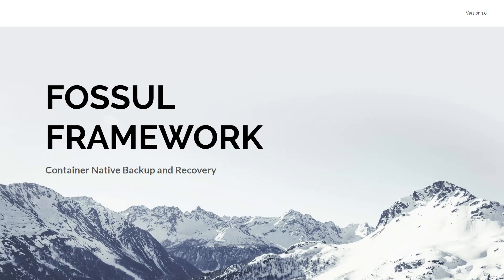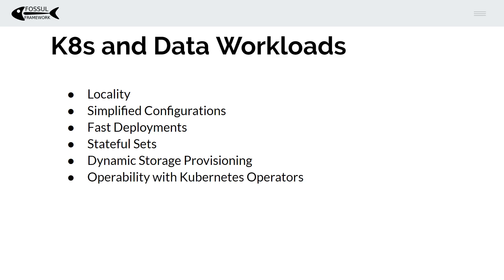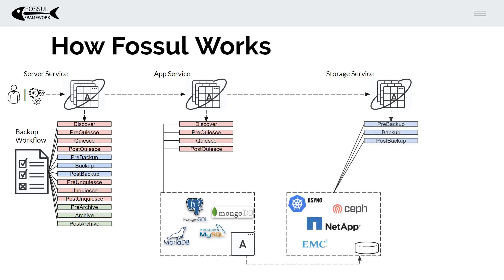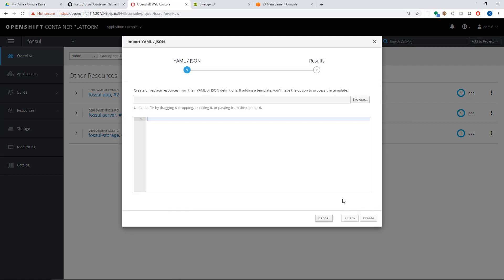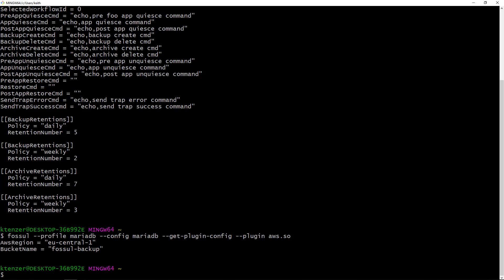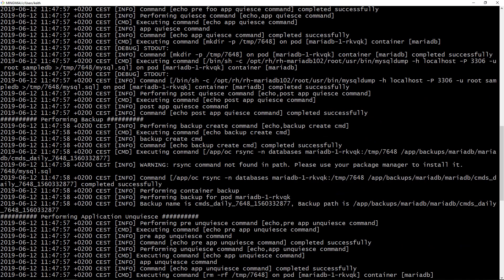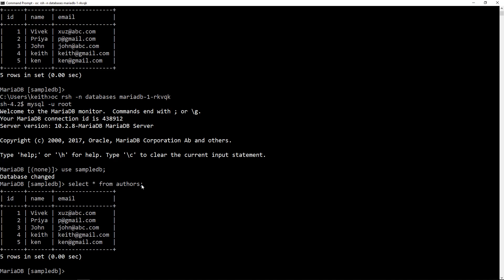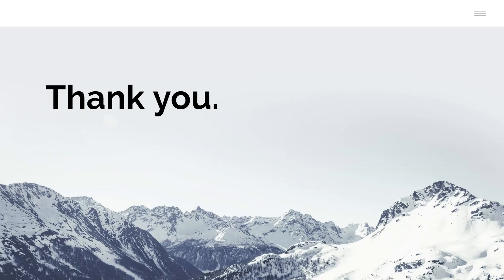Fossul Framework - Container Native Backup and Recovery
This is a short video presentation and demonstration on the Fossul Framework and how you can use it to backup/recovery data workloads running in Kubernetes or OpenShift.